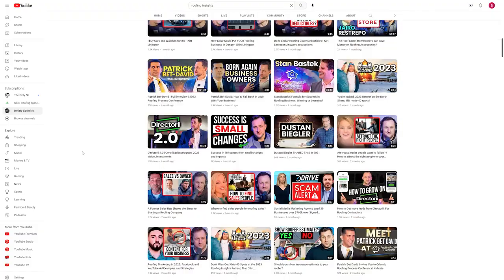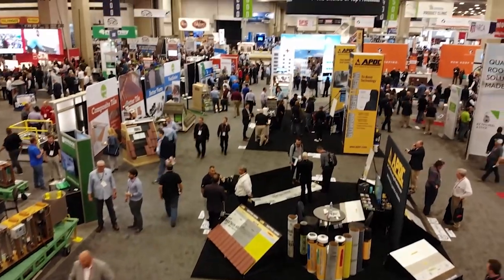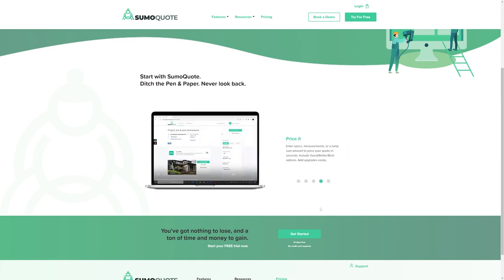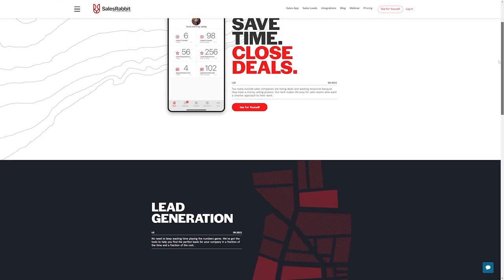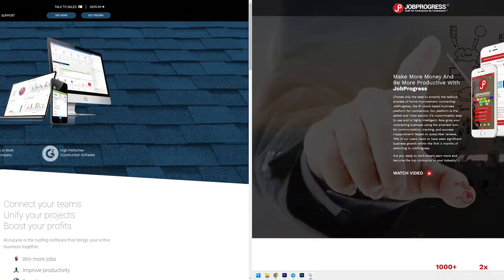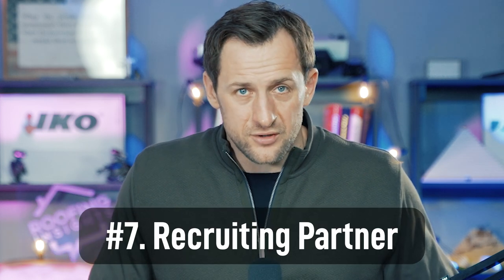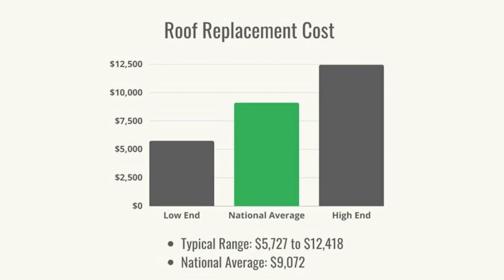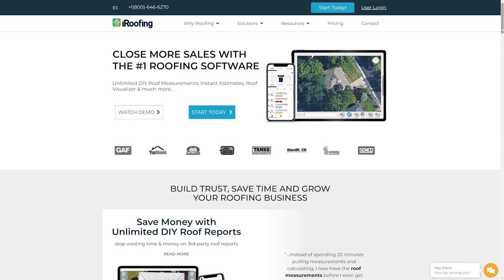Top 10 Digital Roofing Business Tools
Comment your favorite digital tools I missed! How do you measure roofs?

Enhancify allows contractors to sell more jobs by offering financing options to homeowners. Plus, you get paid commissions every time your customer gets financing. Soft pull, fast results, and no dealer fee ever. Check them out

Insights:
00:00 - Intro
02:14 - Present Yourself Well
02:20
02:45 - Need Activity Tracker
03:22 - Supplements
03:37
04:52
04:45 - Need CRM
05:04 - Good Website Partner
06:04
06:14 - Recruiting Partner
07:18 - Figure out Financing
07:41
08:03 - Mapping Hail
08:08
08:15 - Measurement Tool
08:22
08:33